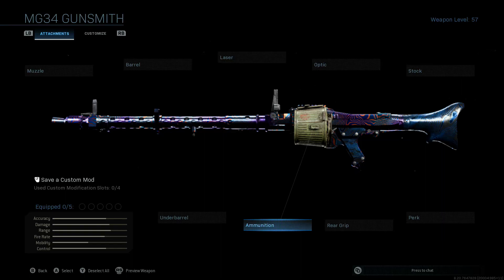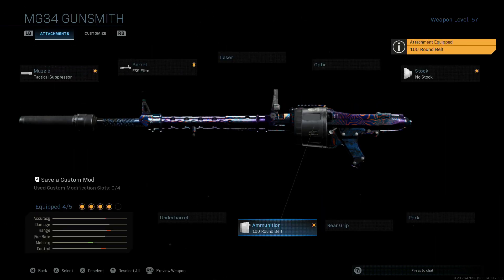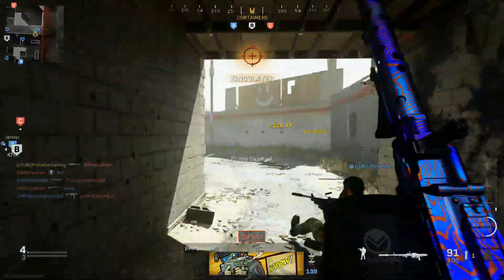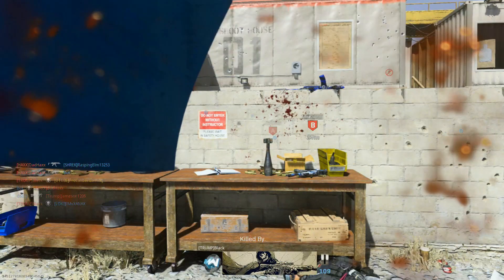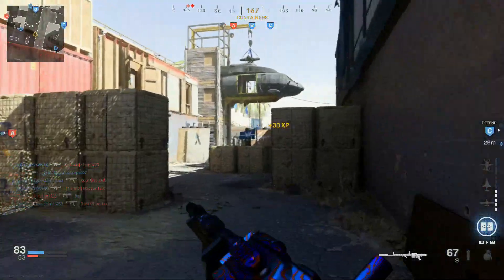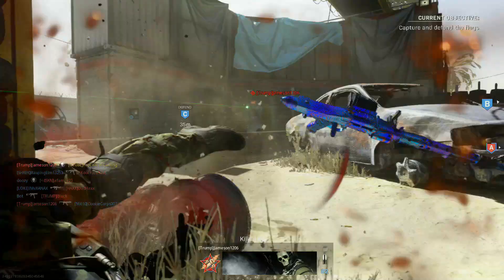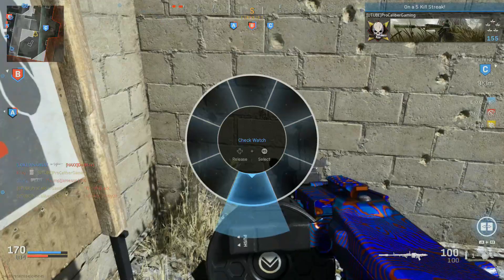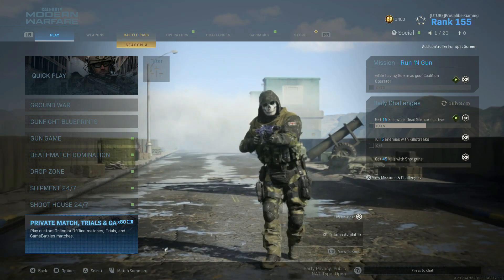Best MG34 LMG Class Setup Updated!!! Best Modern Warfare Class Setup!!!